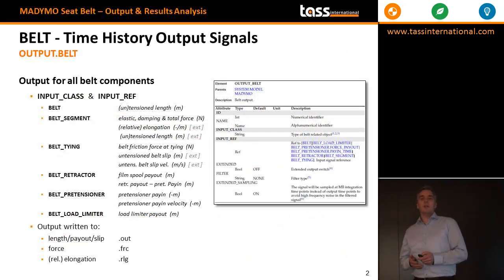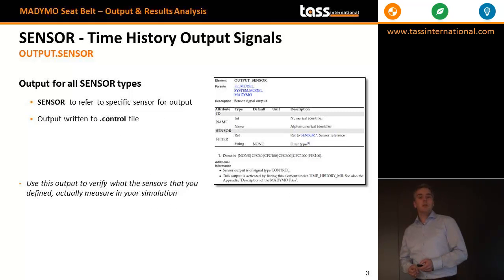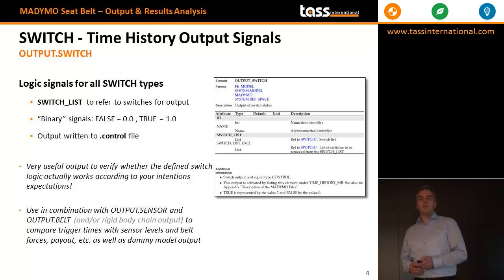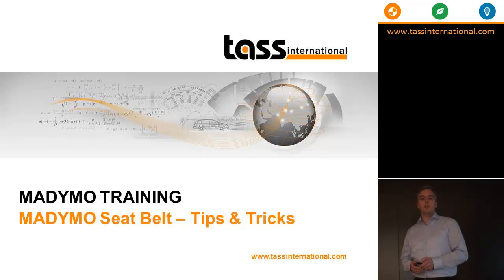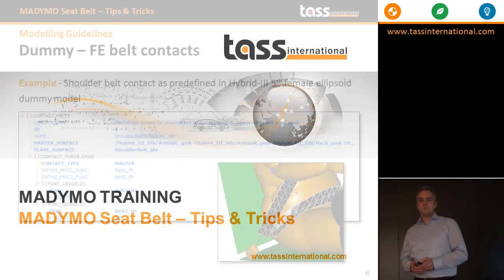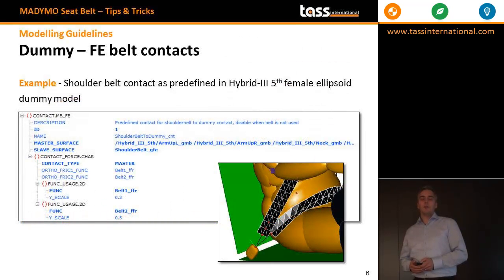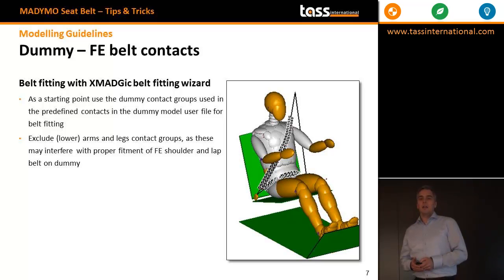05 Seat Belt 03 Output Tips